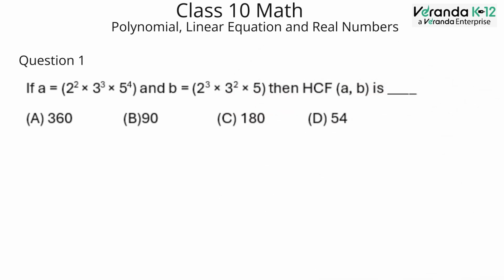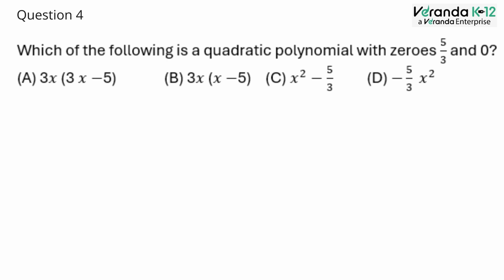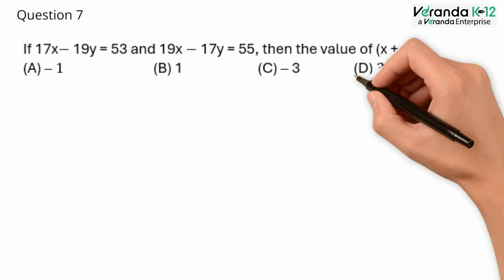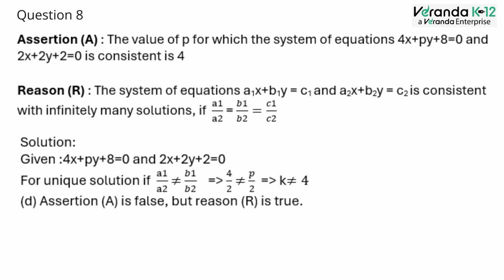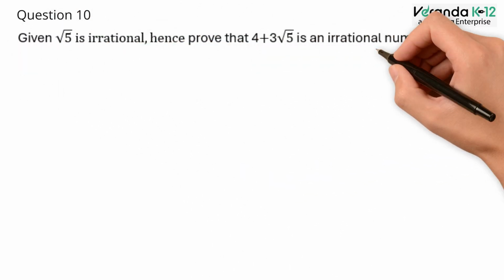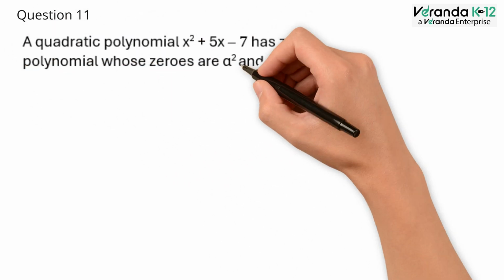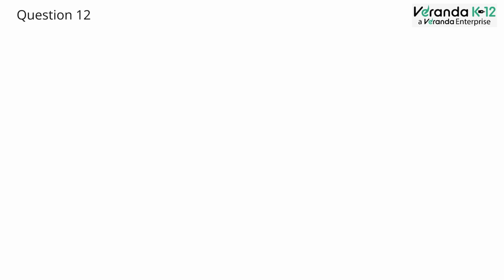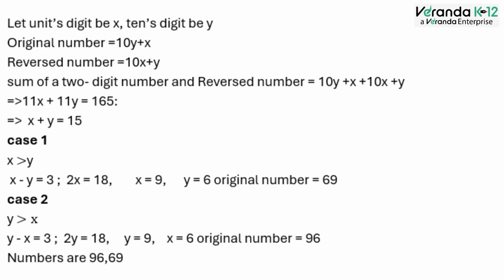Class 10 Math 25 - 26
In this video, we provide detailed solutions to the mini T based on the chapters Real Numbers, Polynomials, and Pair of Linear Equations in Two Variables.The aim is to strengthen your understanding of core concepts, enhance your problem-solving abilities, and boost your confidence for exam preparation.